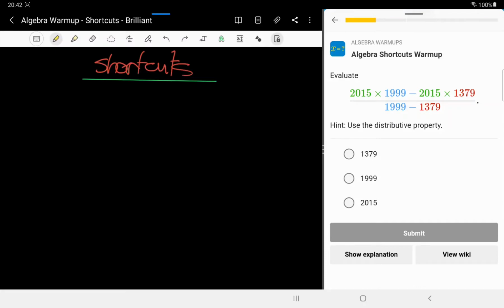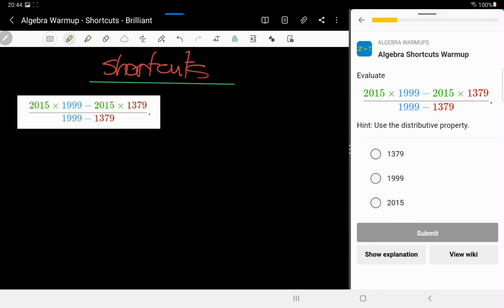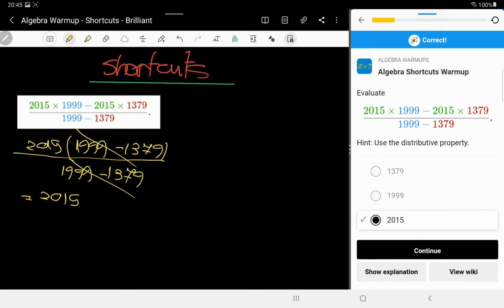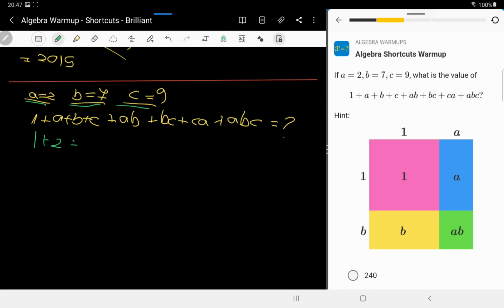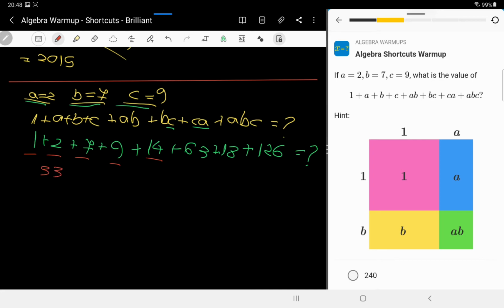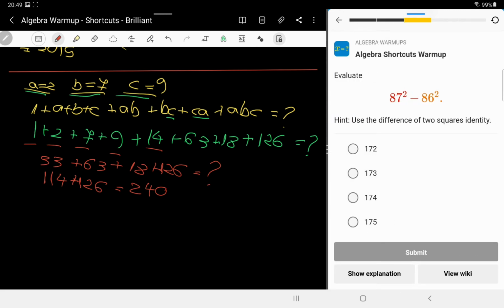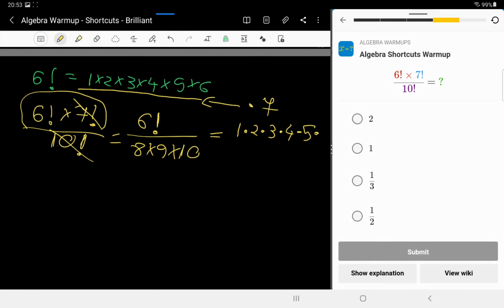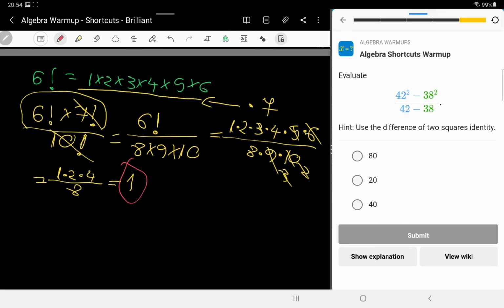Algebra Warm-Up - Algebra Shortcuts - Brilliant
A quick warm-up on algebra shortcuts via the Algebra practice from Brilliant.